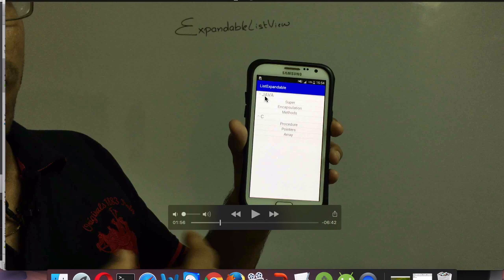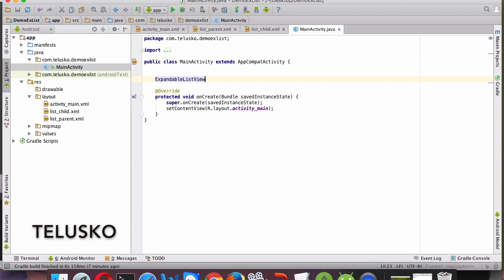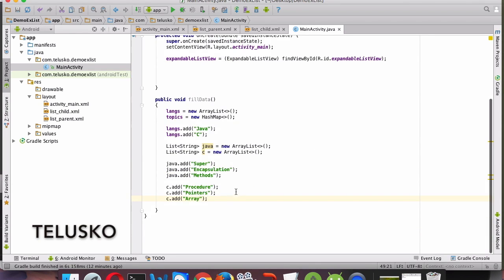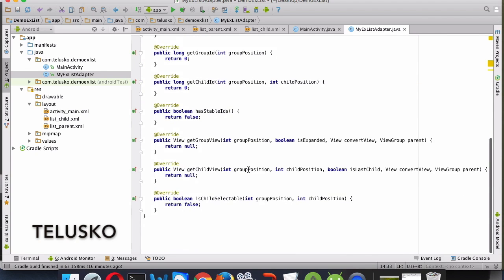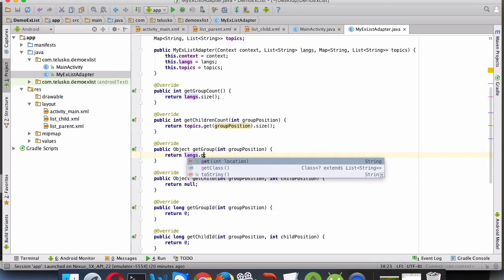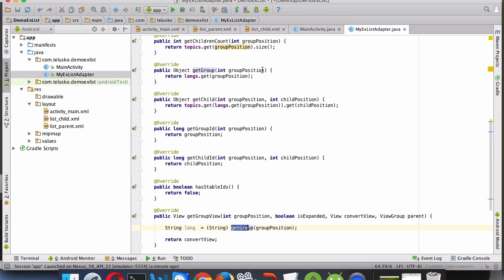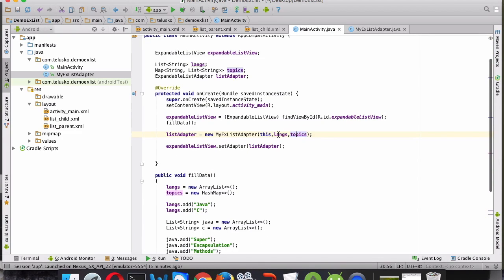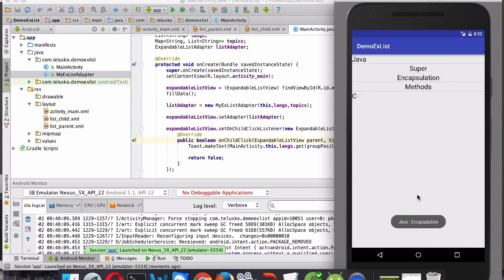ExpandableListView In Android - Practicle | Android Tutorial for Beginners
In this video how to implement expandable listview in project in shown

how to set onClick listener on group collapsed and expanded is shown

Expandable lists are able to show an indicator beside each item to display the item's current state (the states are usually one of expanded group, collapsed group, child, or last child).

Expandable Listview is like a normal listview but it contains list inside a list. It has parent group and child group. It contains Parent data list which expands on clicking i.e it shows further list of dataChild.